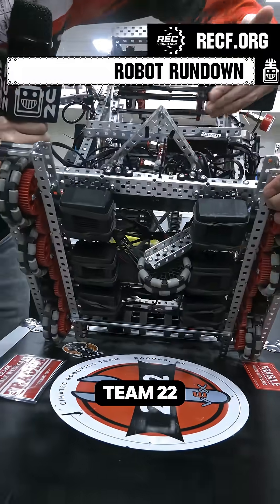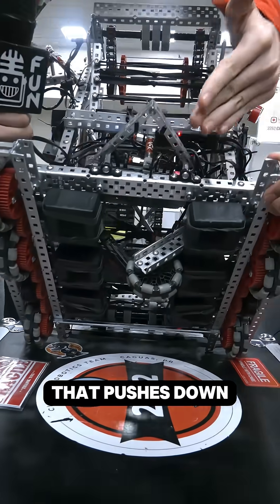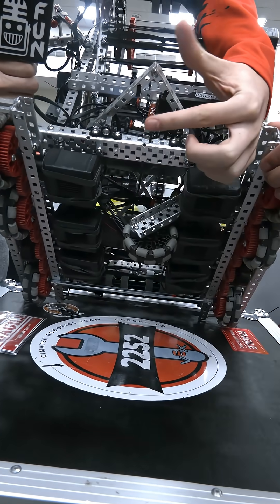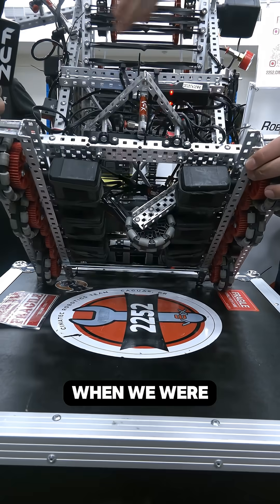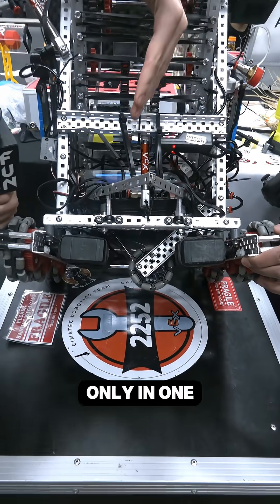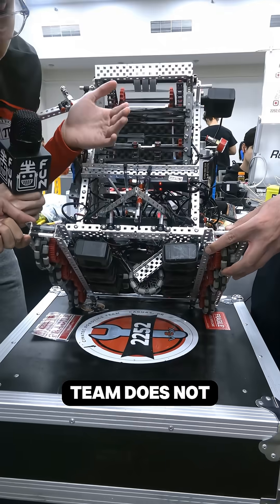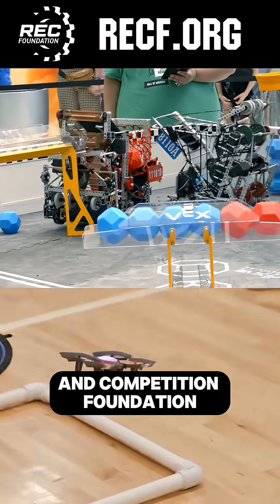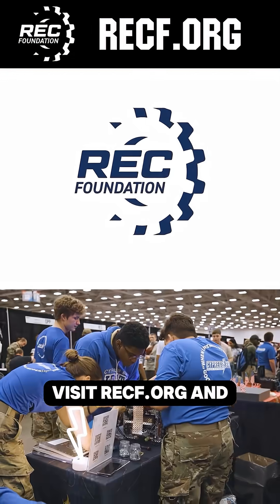Drivetrain Anchor | 2252R CIMATEC | Robot Rundown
⚙️ 2252R CIMATEC | Robot Rundown

2252R CIMATEC from Puerto Rico showcases their drivetrain anchor, designed to offset their omni-wheel drivetrain and improve stability and control while scoring. A smart mechanical solution explained on this Robot Rundown!